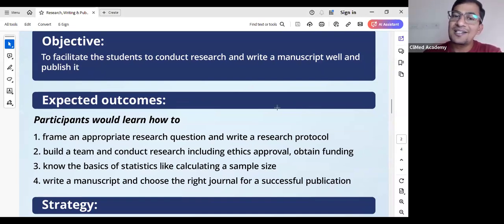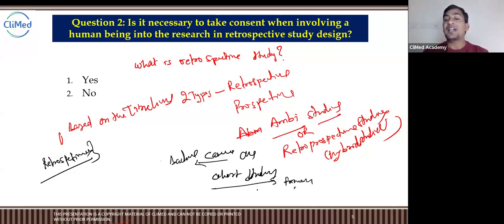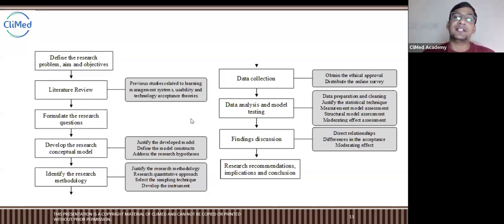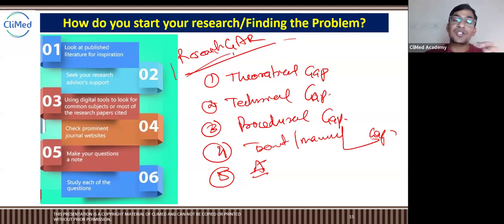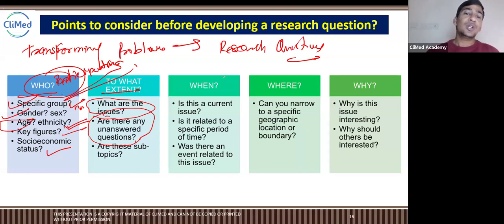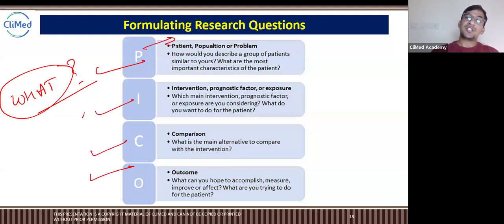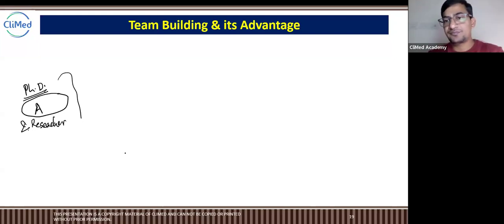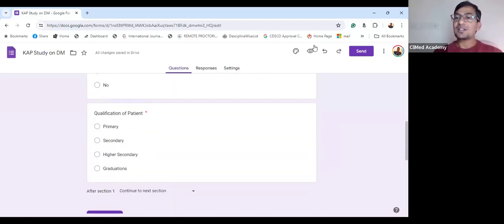D1 | Research Planning & Question | Research, Writing & Publication July 2024 | Dr. Ajit Singh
Research Planning from Scratch Research
Research Question Framing and Team Building